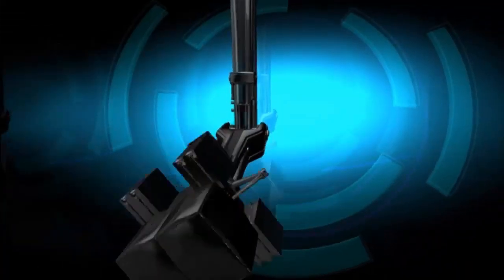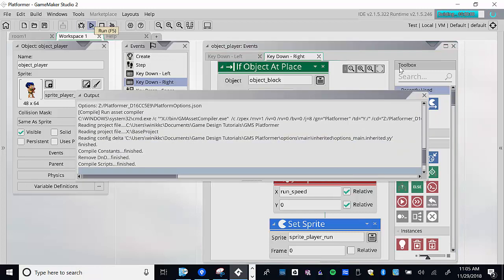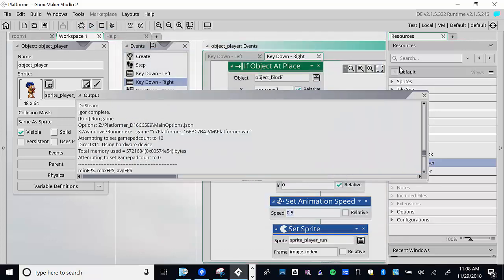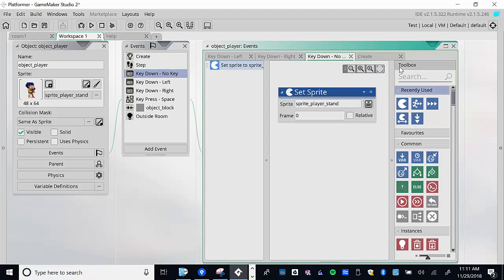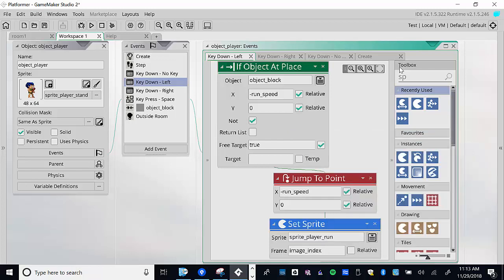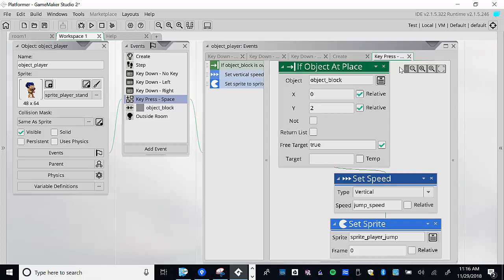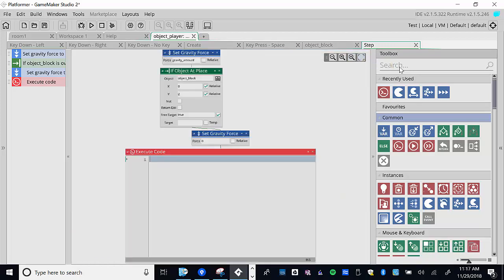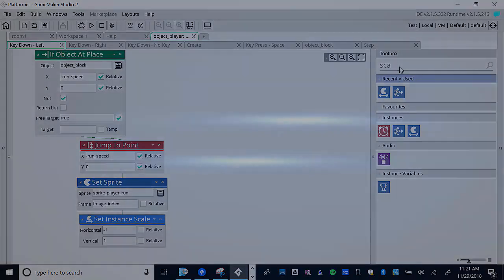Create a GMS Platformer Part 4 Animating Running and Jumping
In this video, I show you how to animate your player running, jumping, and standing (technically, that's not an animation).